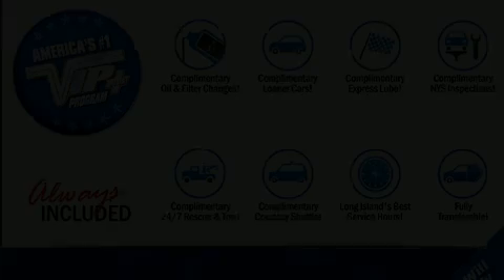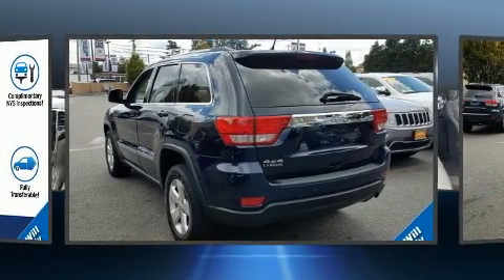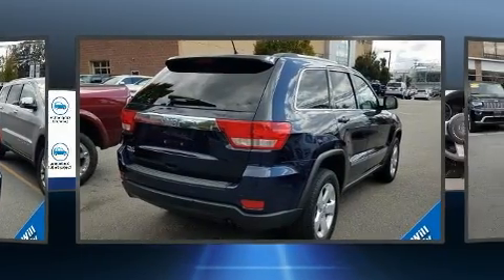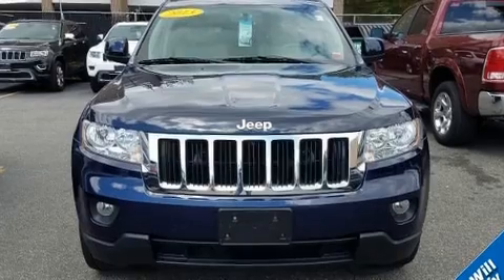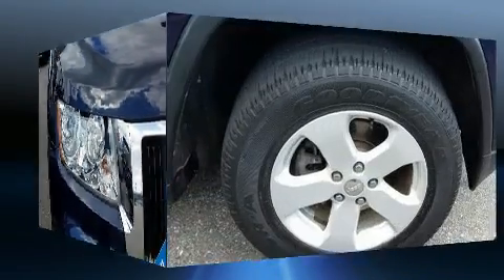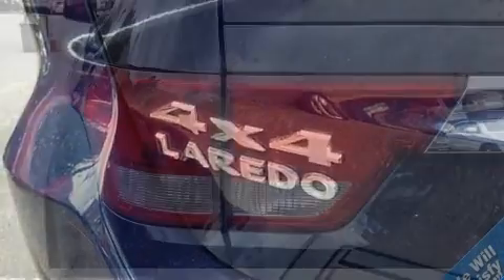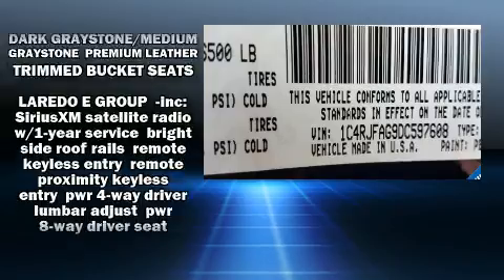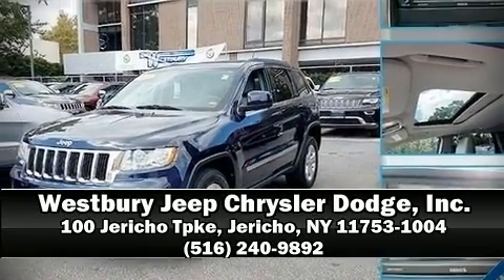2013 Jeep Grand Cherokee Laredo in Jericho, NY 11753-1004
Experience driving perfection in the 2013 Jeep Grand Cherokee. It features an automatic transmission, 4-wheel drive, and a refined 6 cylinder engine. A wealth of standard features means that you no longer have to sacrifice. Like leather upholstery, a rear window wiper, a built-in garage door transmitter, heated seats, telescoping steering wheel, power moon roof, power door mirrors, and voice activated navigation. Premium sound drives 10 speakers, providing you and your passengers a sensational audio experience. Jeep ensures the safety and security of its passengers with equipment such as: head curtain airbags, front side impact airbags, traction control, brake assist, anti-whiplash front head restraints, a security system, and 4 wheel disc brakes with ABS. Electronic stability control ensures solid grip atop the road surface, no matter how challenging the driving conditions. We know that you have high expectations, and we enjoy the challenge of meeting and exceeding them! Stop by our dealership or give us a call for more information.